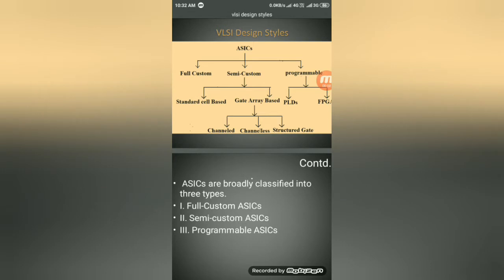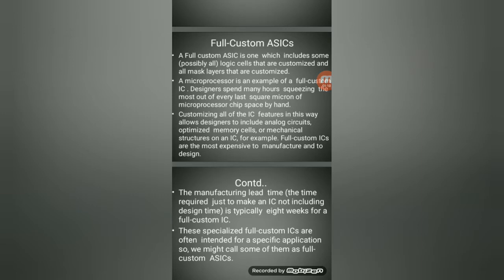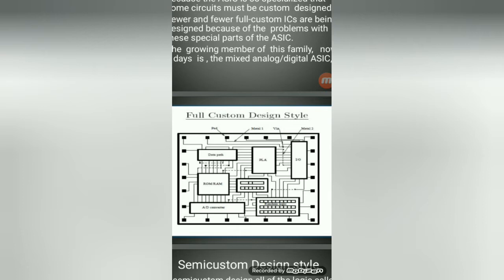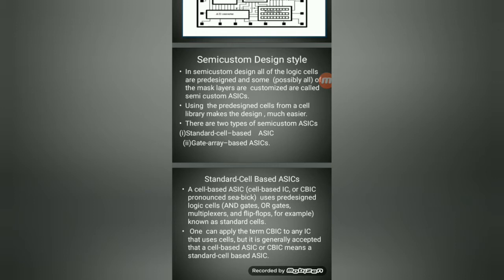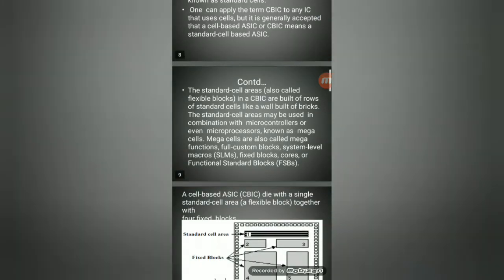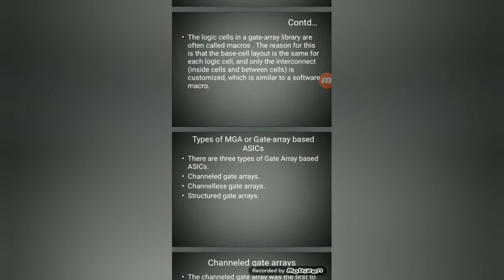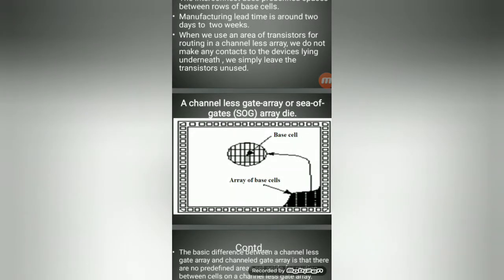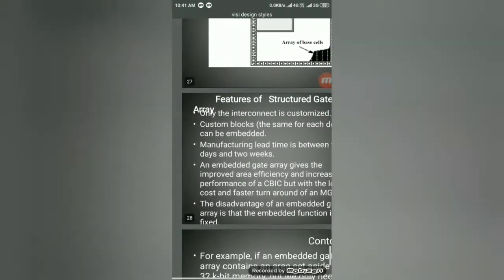vlsidesignstyles VLSI Design styles(Full custom,semi custom and comparison between both)